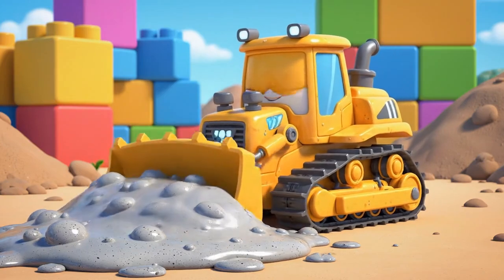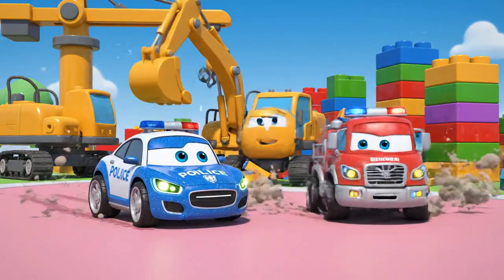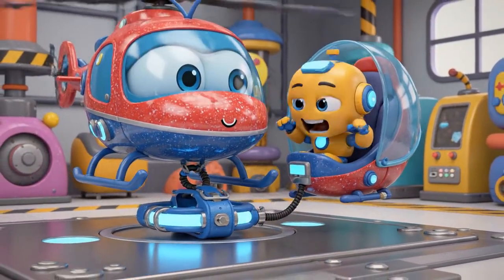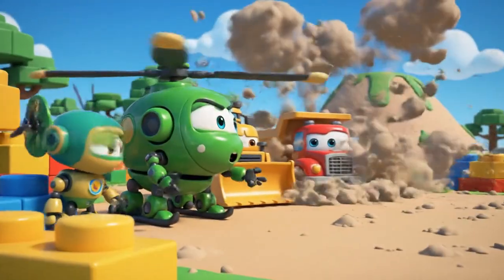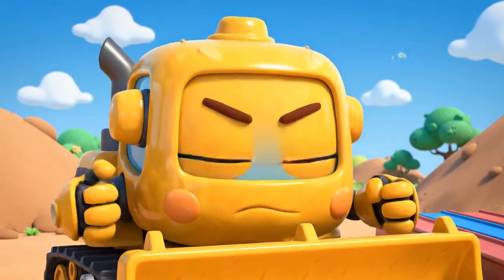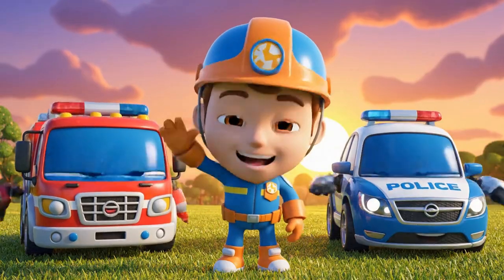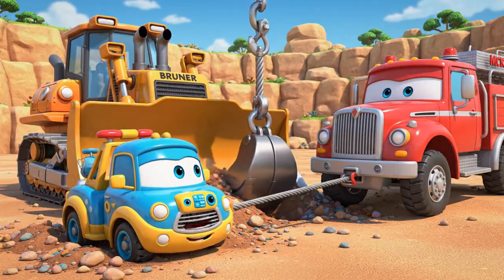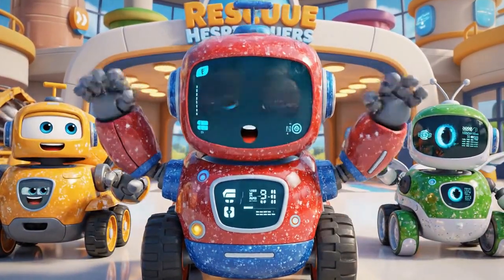🚧 Micky’s Sticky Rescue! 🏗️ Robocar Poli Construction Safety & STEM Adventures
Oh no! There is big trouble at the Brooms Town construction site! Bruner, the impatient bulldozer, ignored the rules and moved the safety cones, causing Micky the cement mixer to drive straight into a deep pit of wet concrete! 😱

Join Poli, Roy, Amber, and Helly as they launch a high-tech rescue mission. As the concrete begins to harden, the team must use science, engineering, and teamwork to pull Micky out before it's too late. It’s a race against time where every second counts!

🎬 Action-Packed Story Beats:
The Safety Check: Jin and the team inspect the new site and explain why cones are there to keep us safe.

The Shortcut: Bruner tries to save time but creates a sticky disaster for Micky.

A Hard Problem: The team realizes the concrete is hardening (Viscosity!) and Micky is trapped.

Traction Trouble: Roy tries to pull him out but struggles to get a grip on the slippery mud.

The Big Save: Using special traction pads and a combined effort, the team executes a perfect rescue.

Engineering Heroics: A falling wall threatens the site, requiring a lesson in structural support!

🧠 What Kids Will Learn:
Traffic Safety: Why we must never move safety cones or warning signs. They are there to protect everyone! 🛑

STEM Highlights: * Viscosity: See how liquids like concrete turn into solid rock.

Traction: Learn how wheels need "grip" to pull heavy objects.

Engineering: How stabilizer jacks and buttresses keep buildings standing tall.

Life Skills: The importance of admitting when you’ve made a mistake and why patience is a superpower.

👍 Like the video if you want to be a hero like Poli!